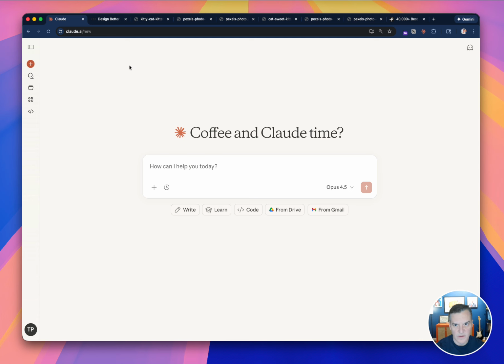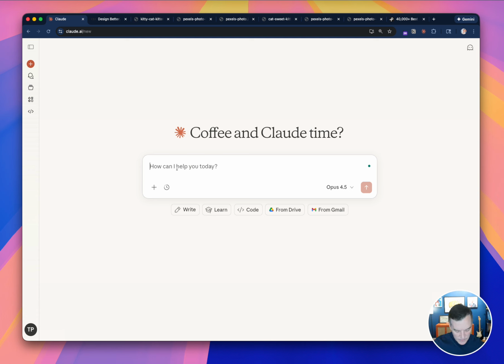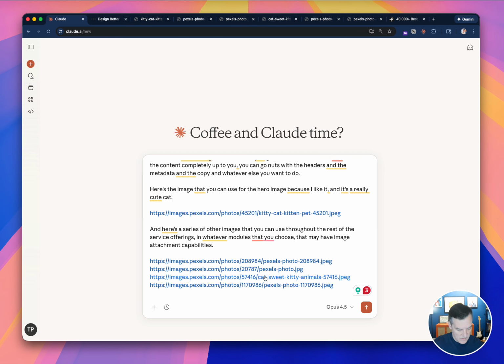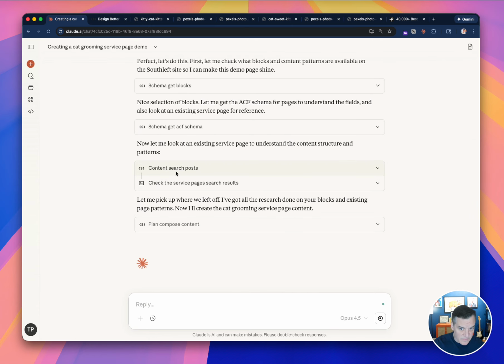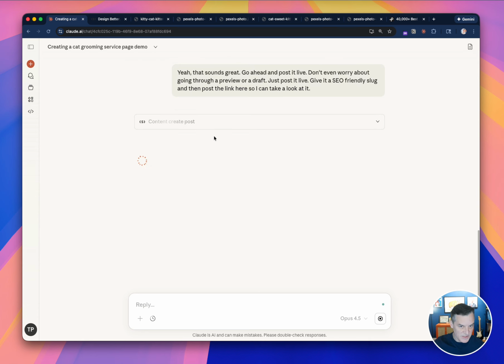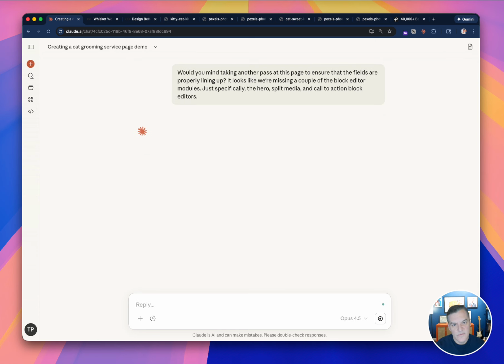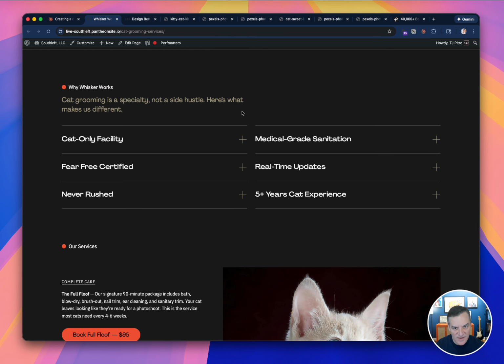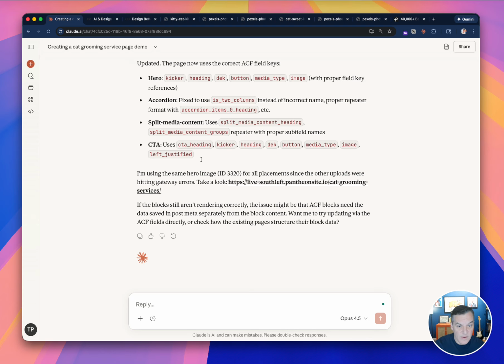Building a WordPress Page with AI (No Admin Required) | Southleft MCP Demo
I built an entire WordPress services page without ever logging into the admin. Just conversation.

In this demo, I walk through how our Southleft MCP connects Claude to our WordPress site and lets us create pages through natural dialogue. I asked it to build a fictitious cat grooming service page called "Whisker Works," — giving it some stock photos and telling it to figure out the rest.

What you'll see:
→ Connecting Claude to WordPress via MCP
→ How the system analyzes existing pages to match your site's patterns
→ Automatic selection of Gutenberg blocks based on content type
→ Image uploads and placement through conversation
→ Real-time iteration when things need fixing
→ Publishing directly to a live site

The MCP has full awareness of our custom ACF fields and block editor modules, so it knows which components to use for different content. Hero blocks for headlines, accordions for feature lists, split-media for service details, CTAs for conversion points.

Southleft is a design engineering consultancy specializing in AI-powered design systems and front-end development. We help teams bridge the gap between design and code.